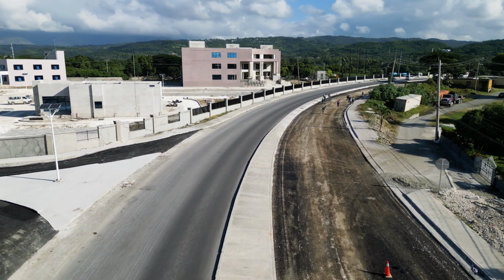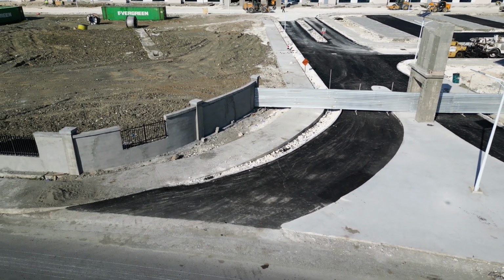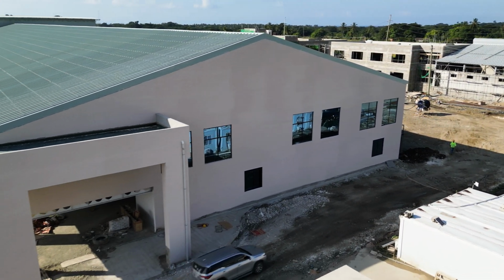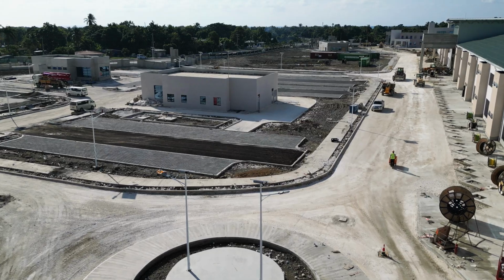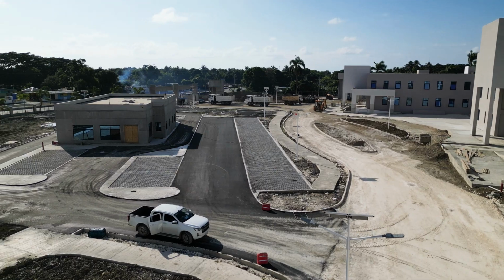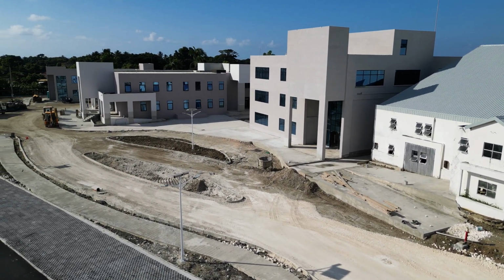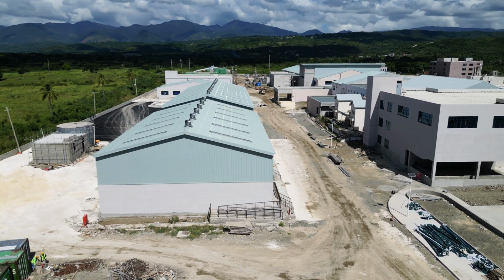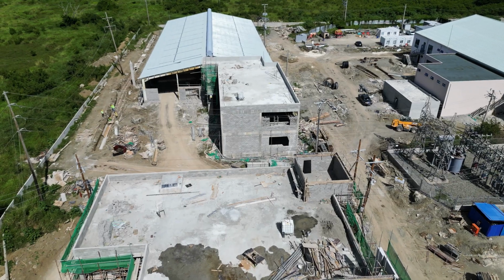Inside Jamaica's Most Ambitious Urban Revamp